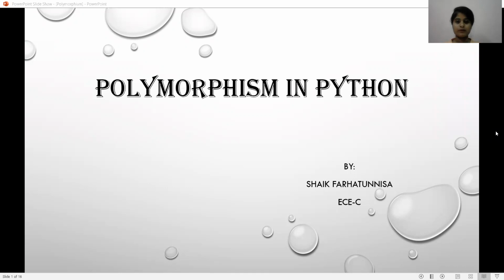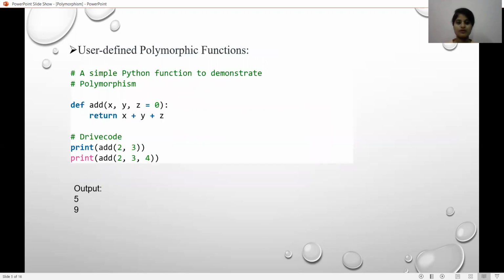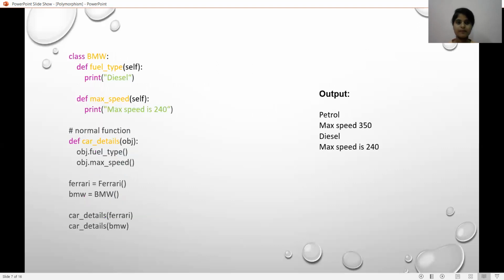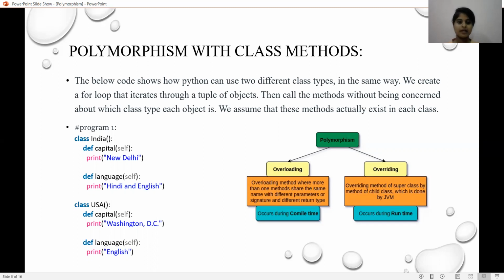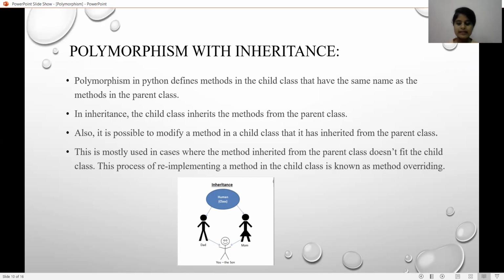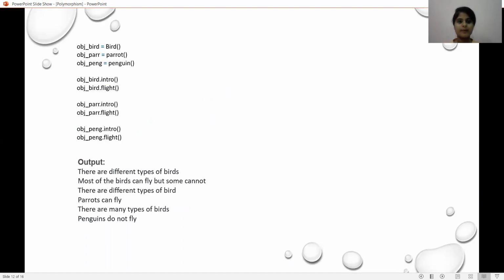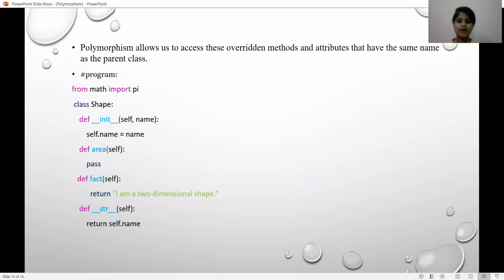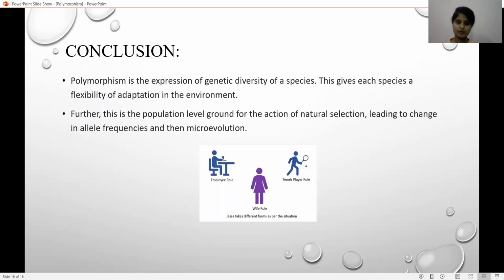AAT Concept Video Python